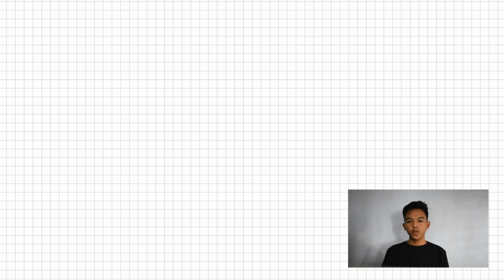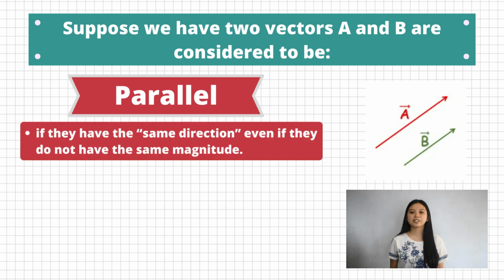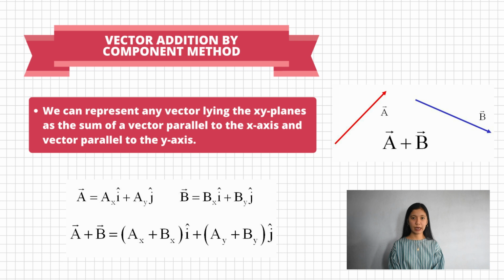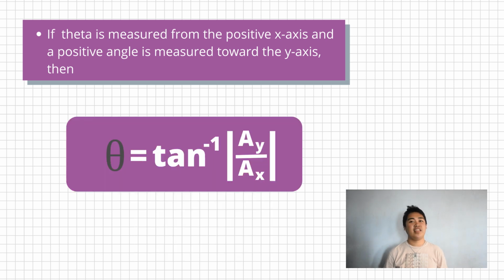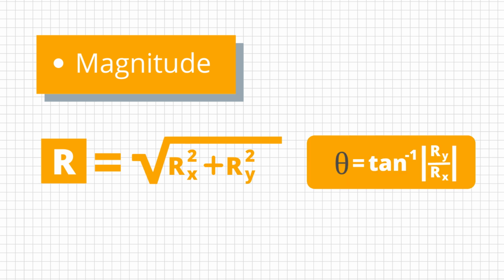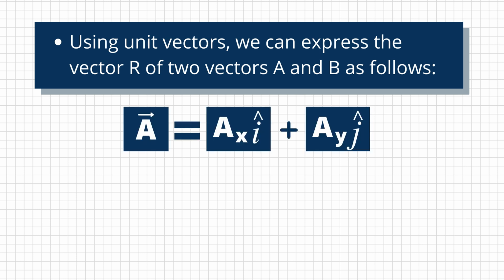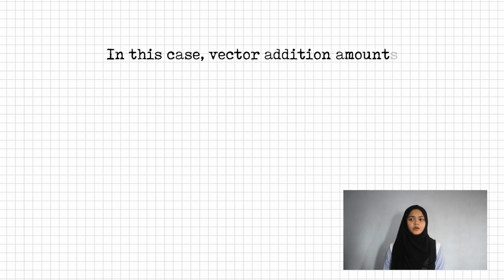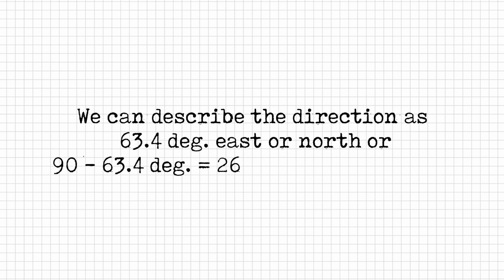Vector Quantities | Physics Tutorial Video